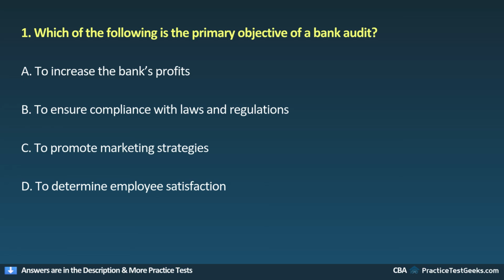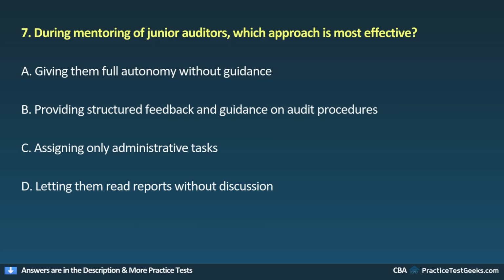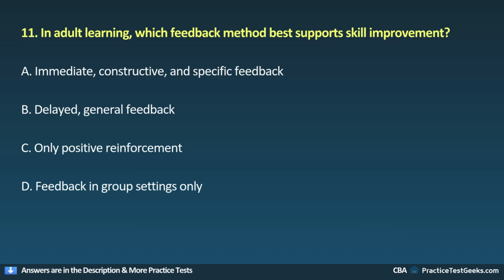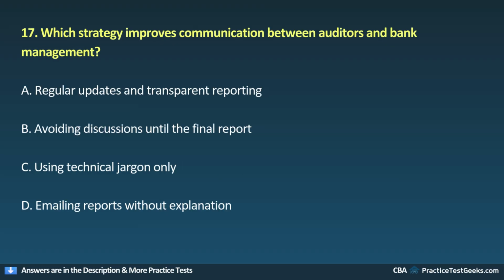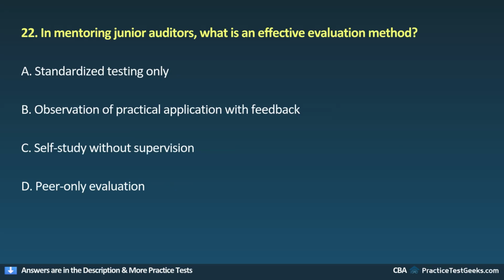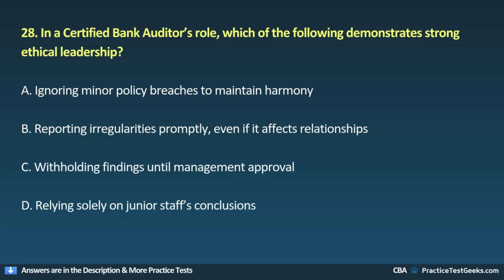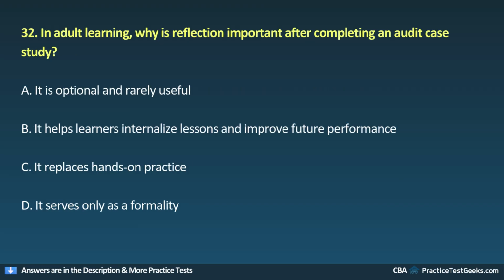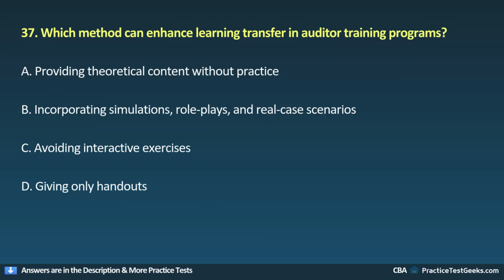CBA Practice Test 2026 Certified Bank Auditor Exam Questions & Test Prep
Prepare for your Certified Bank Auditor exam with comprehensive practice questions and test preparation strategies for 2026.